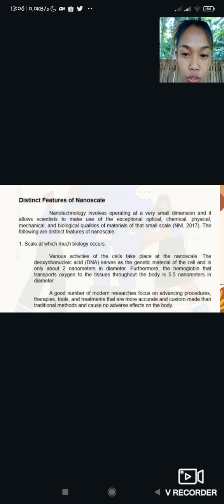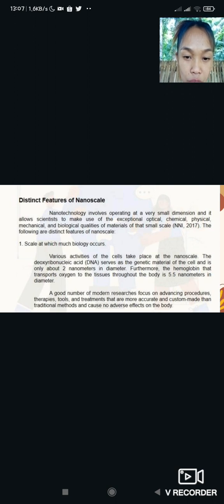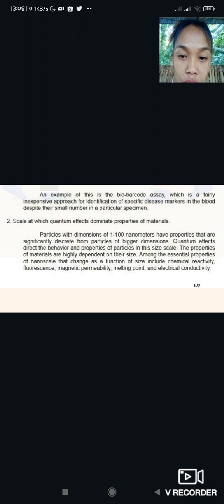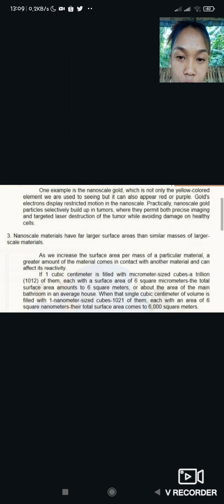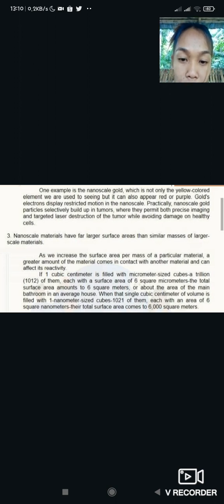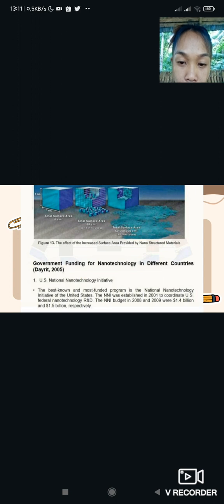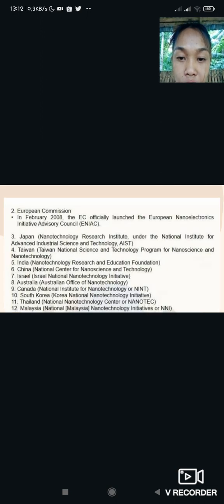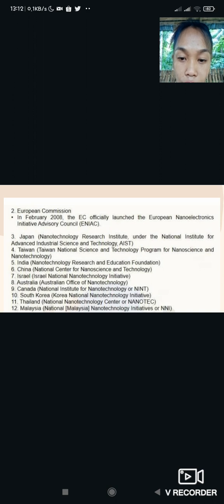STS REPORT: Distinct Features of Nanoscale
PRESENTOR 13, Alvarez